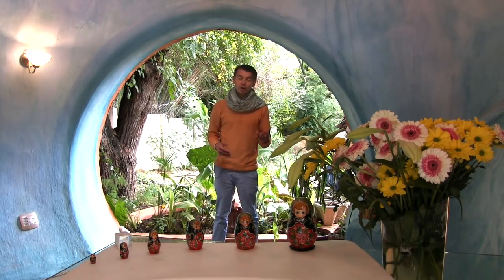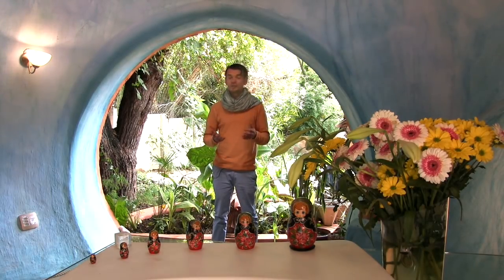9 pillars of successful eco community design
Here are the 9 pillars which I will discuss in great detail in today's second lesson of our Eco Community & Permaculture In Action Workshop.

It has taken our team 1000's of hours of research to compile this lesson for you. After much meditation and contemplation I've managed to summarise all the research into 9 pillars of successful community design:

Beauty and Harmony has to be weaved into the very fabric of our community design and implementation
Implementation and life style based on Natural Law and use of correct ancient calendars
Remembrance through Cultural traditions, truthful history and ancestral knowledge
Awakening our creator within and breaking rigidity through celebrations and play
Resilience through Bio-Mimicry and Self-Regenerative Bio Diverse Design
Unity via common vision and magnificence of individual’s values, passions and strengths
The Human Aspect and social dynamics as well as the importance immediate conflict resolution
Evolving Spirituality VS Dictated Dogmatic Beliefs
Economy and Cooperation to bring in financial stability